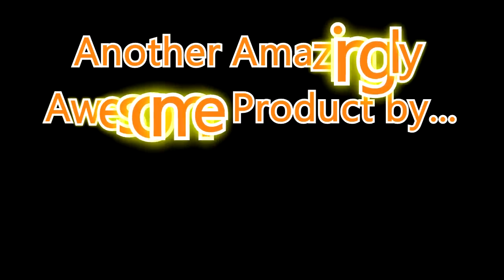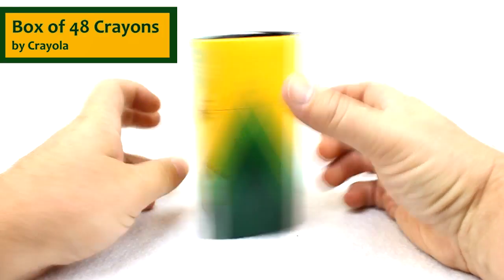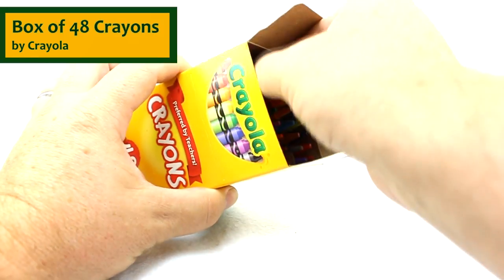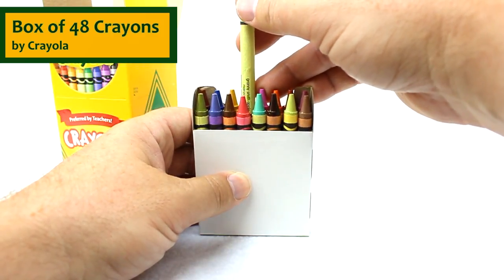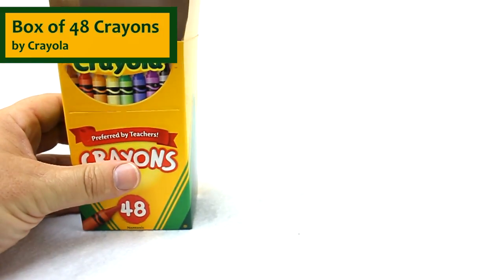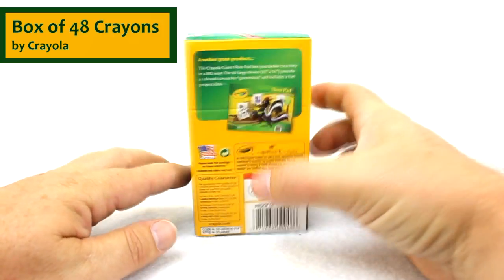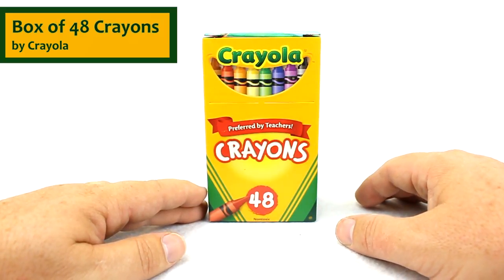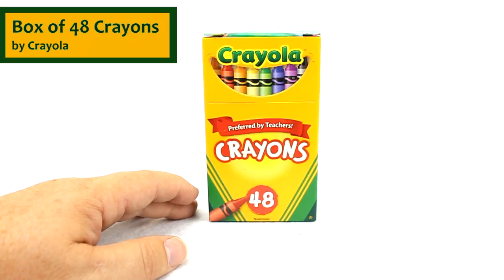Box of 48 Crayons by Crayola Product Review 52-0048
sells Box of 48 Crayons by Crayola.
(52-0048)

48 ct. Crayola Crayons are the classic kids' art tool. They are the colors generations have grown up with. Crayola Crayons are designed with a focus on true color, smoothness, and durability.

or in store at one of our Utah Idaho Supply locations.